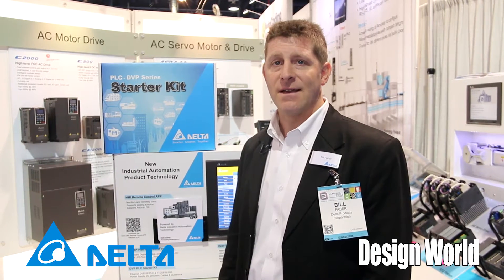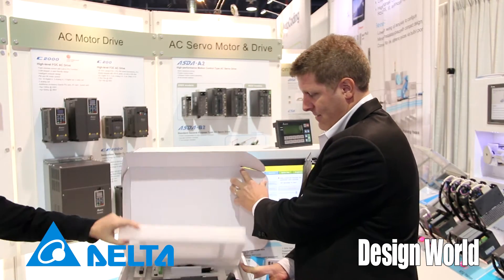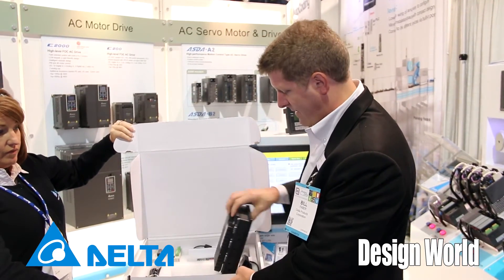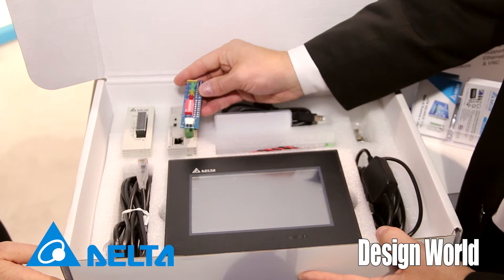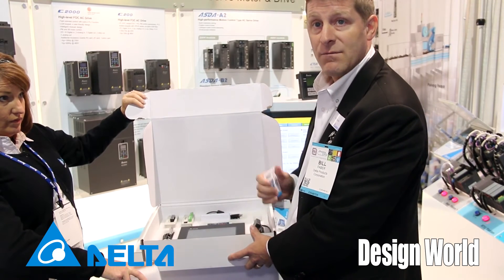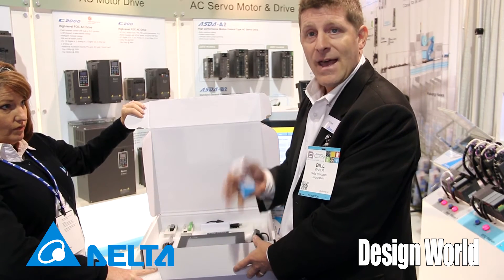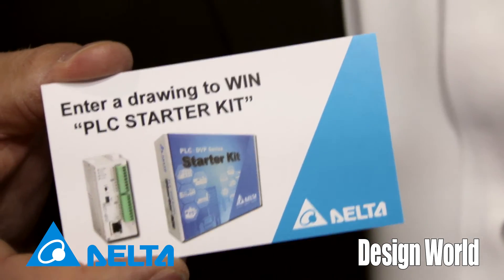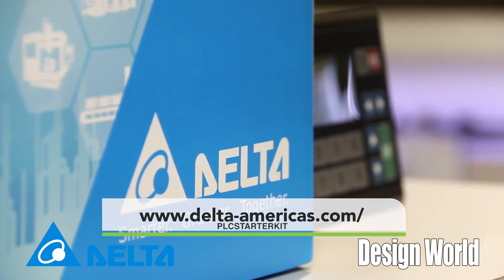Starter Kit for Automation: Delta explains the parts you get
In this video, Bill Faber of Delta Products Corporation explains an industrial automation kit from his company – with the main goal of the kit to help users reduce their time-to-commission with the PLC and HMI hardware, and see first-hand how easy it is to use the software.